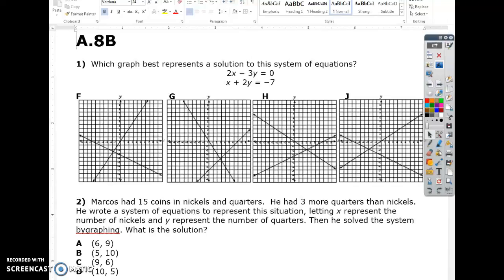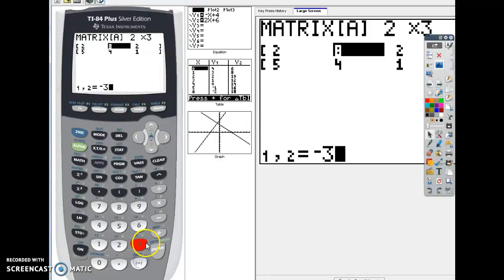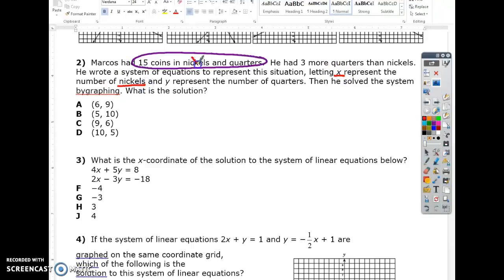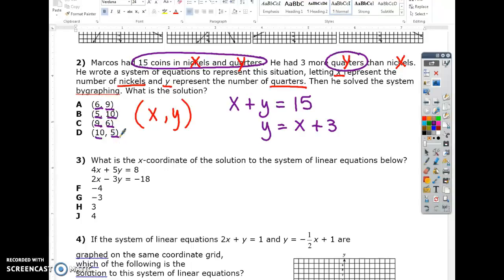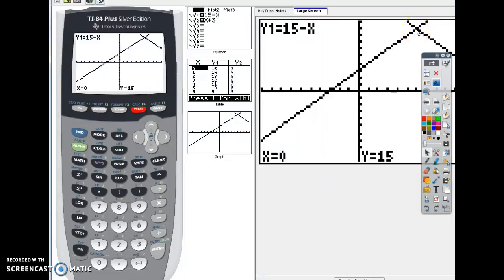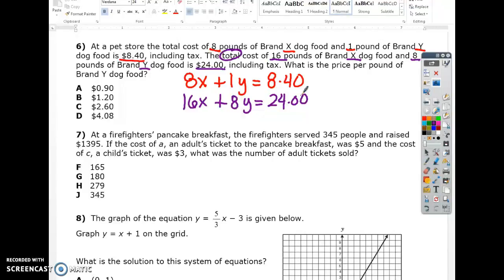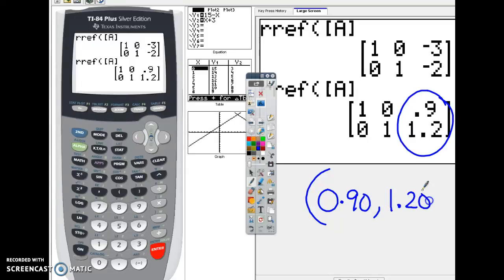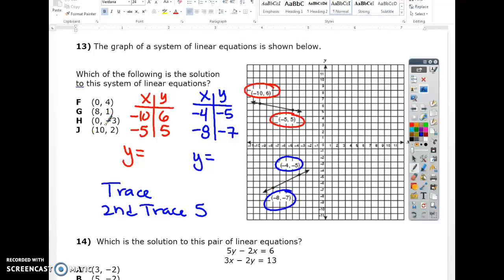Matrix Review I